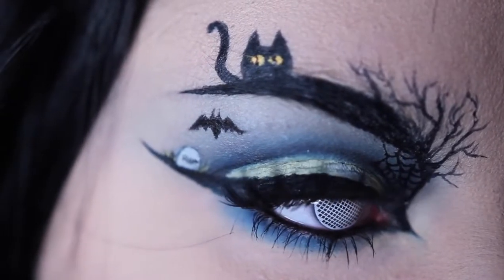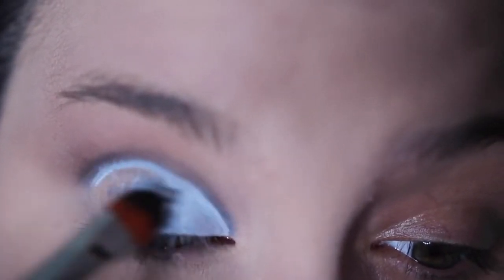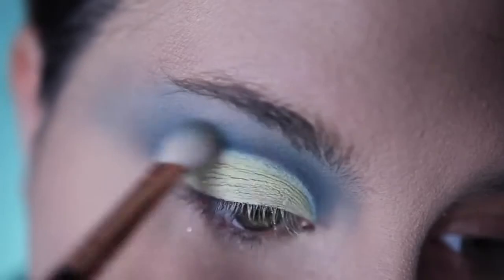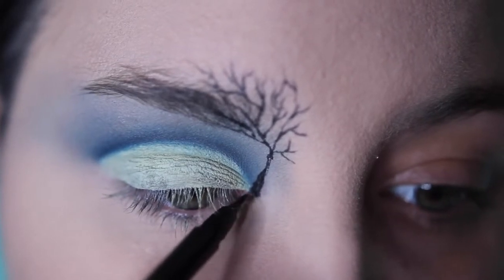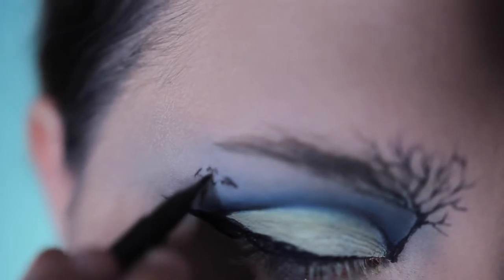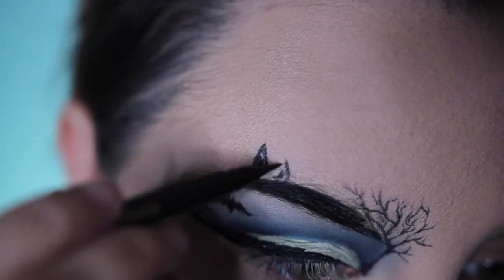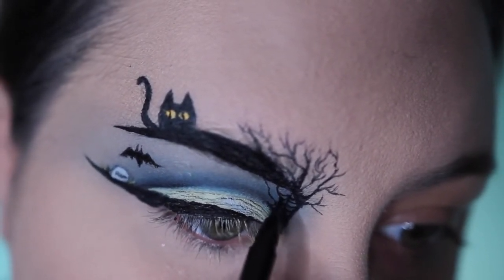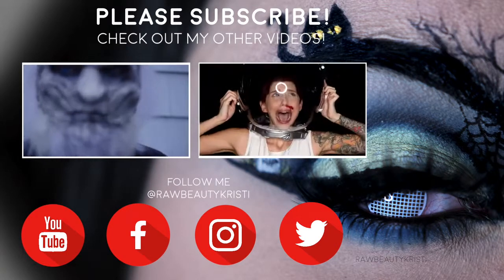Halloween Eye Art Makeup Tutorial